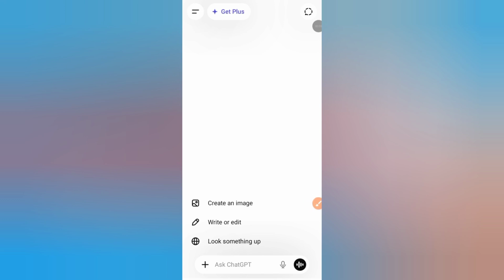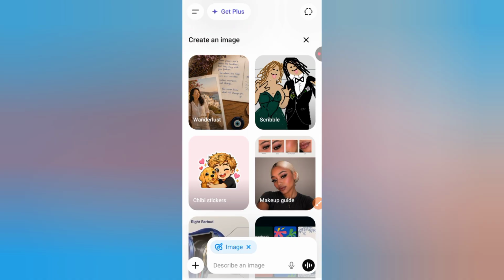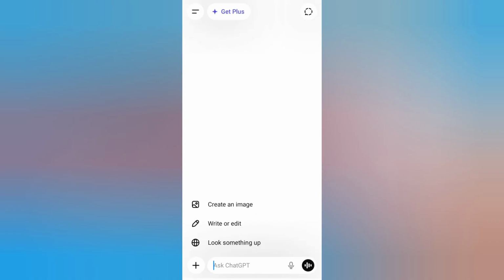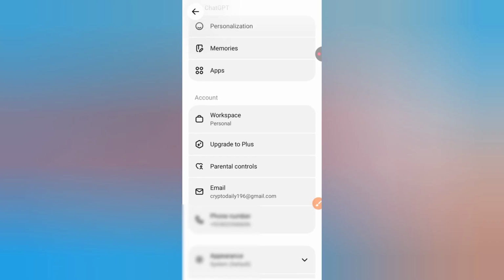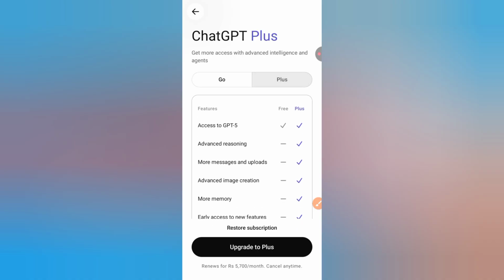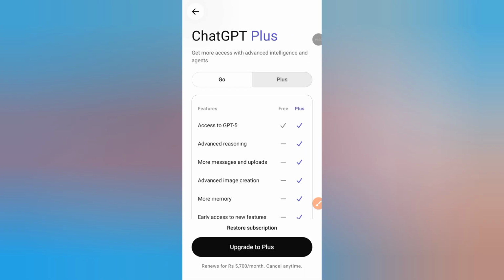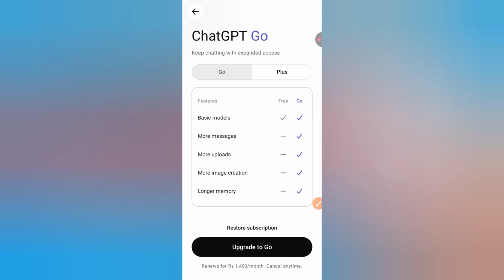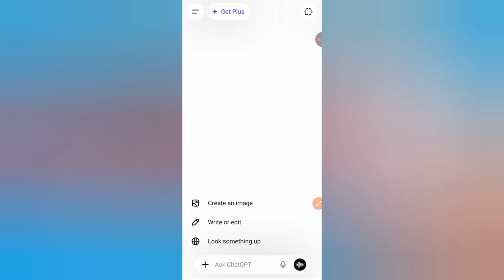How to Check Chat GPT Usage Limits Step By Step Guide